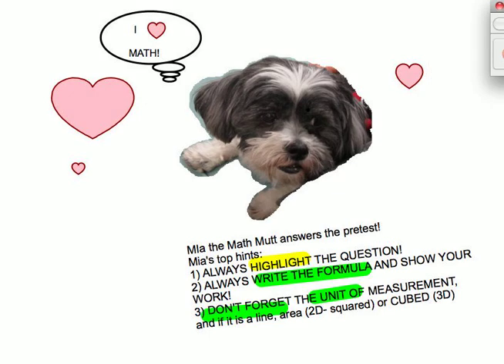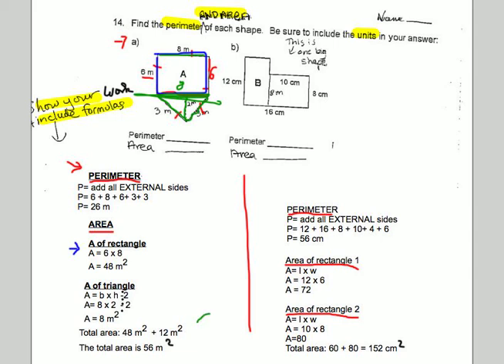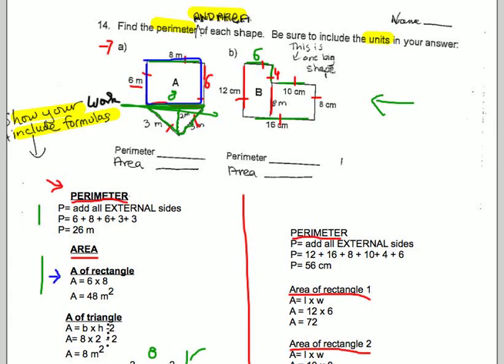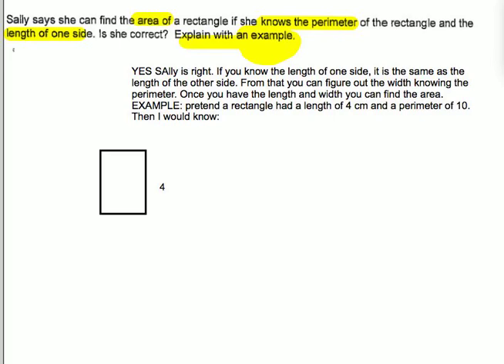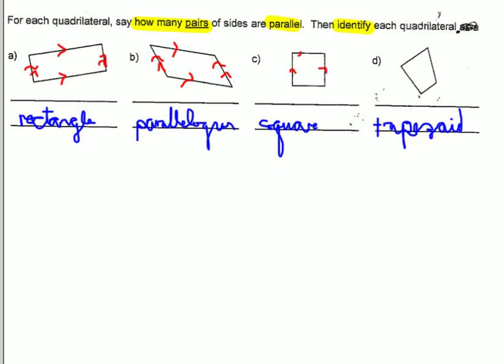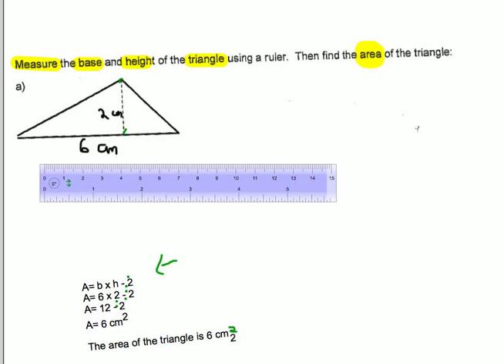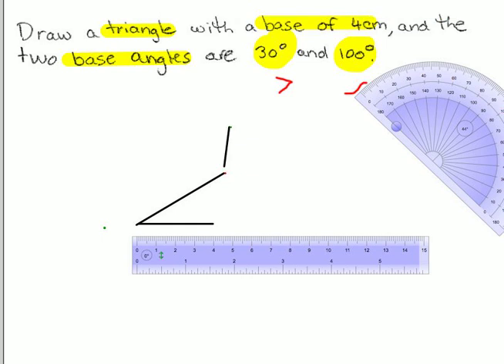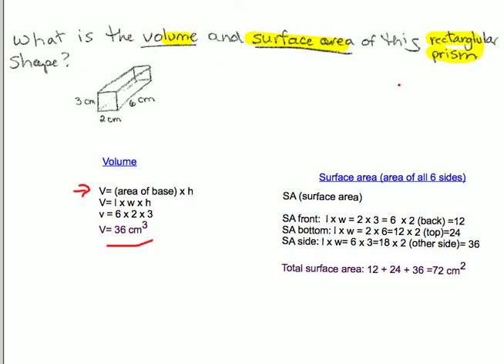geometry pretest answers